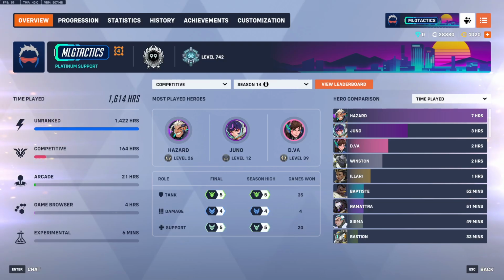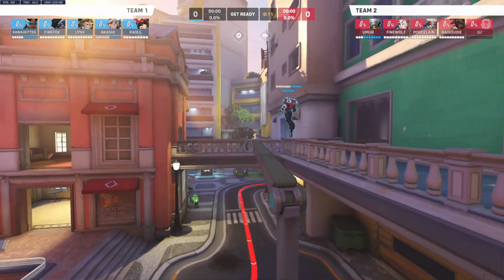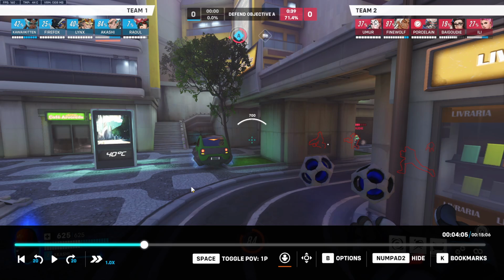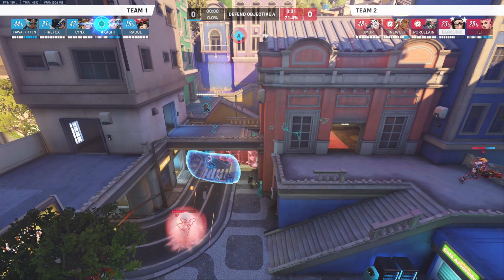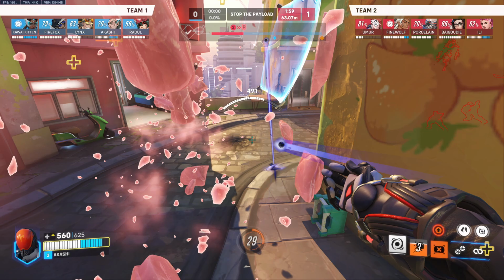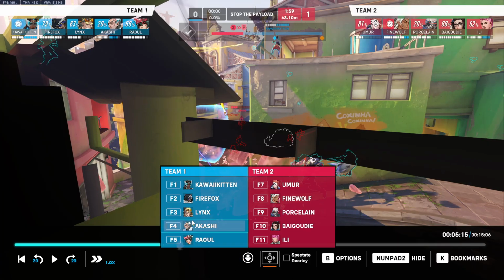Silver 1 Sigma/Winston Review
Our hero doesn't use the map to their advantage, and gets beamed to death by angry Zarya.